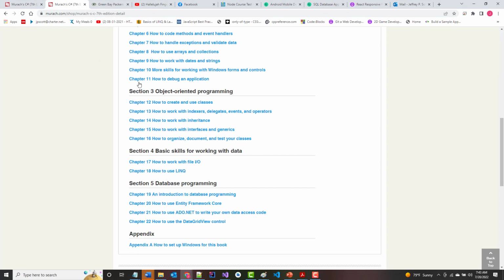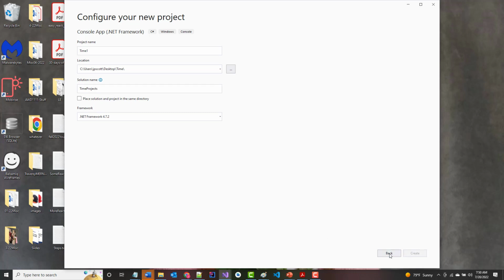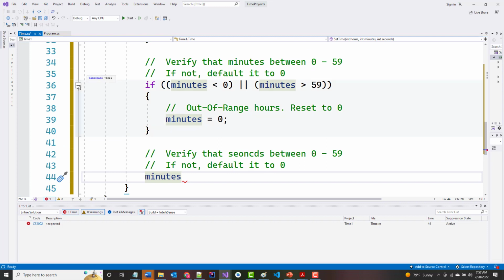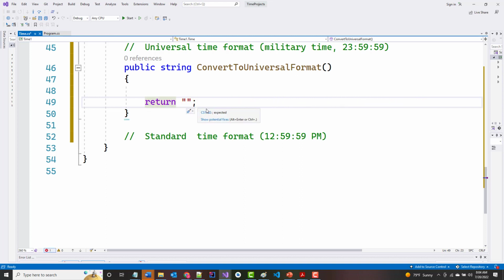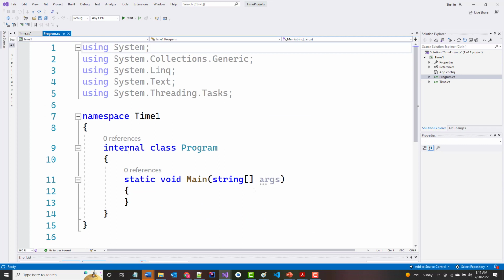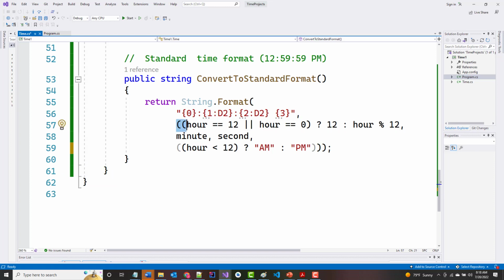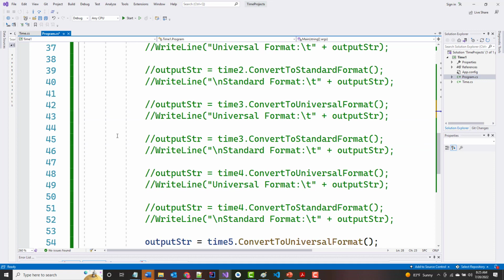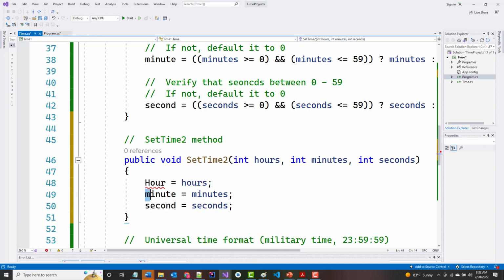AWD1100 - Chapter12 Part03